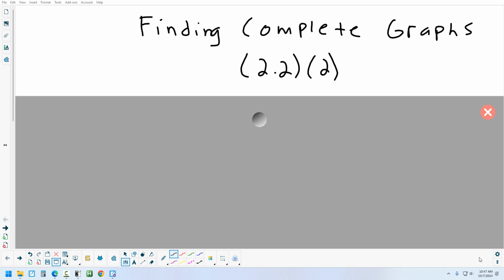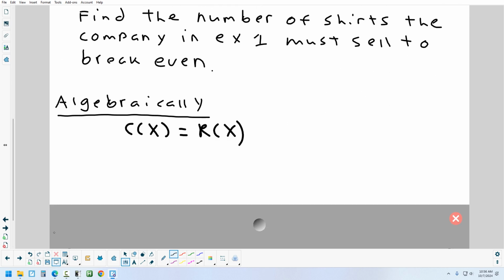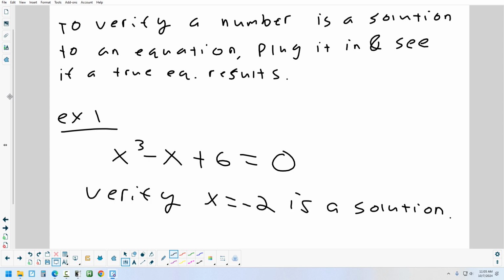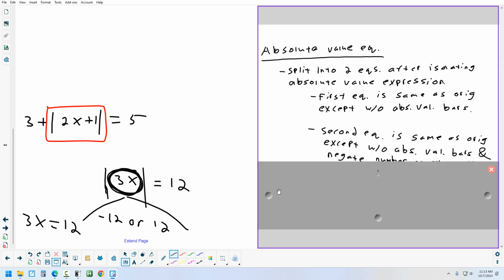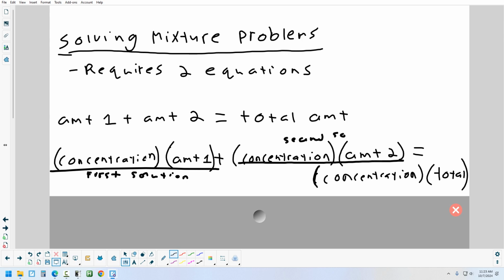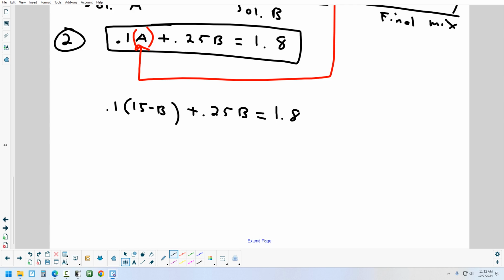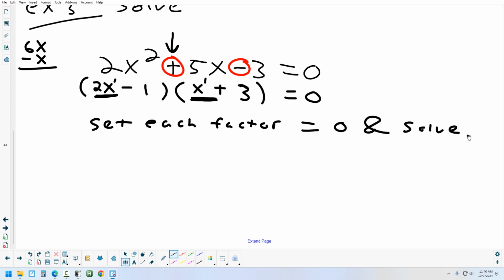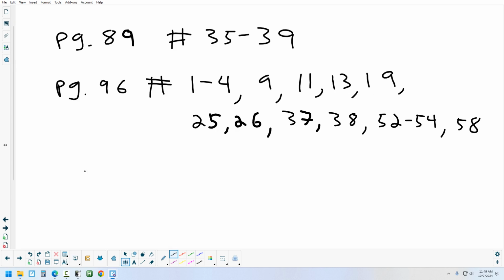2.2(2) & 2.3 Finding Complete Graphs & Solving Linear & Quadratic Equations Algebraically 10-7-24